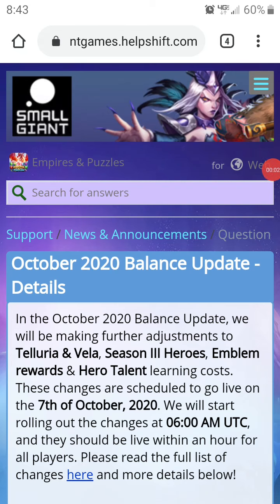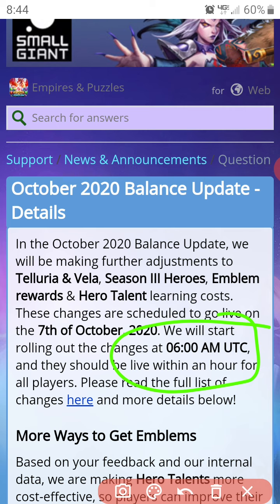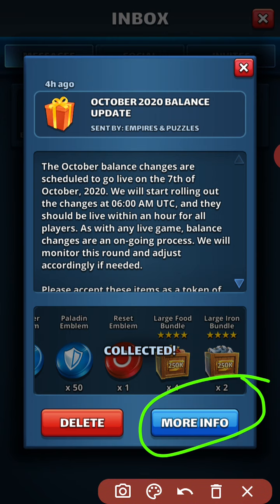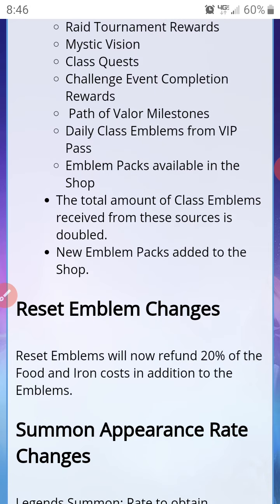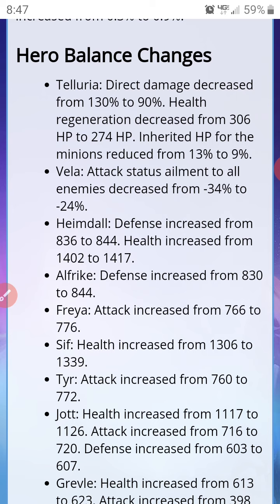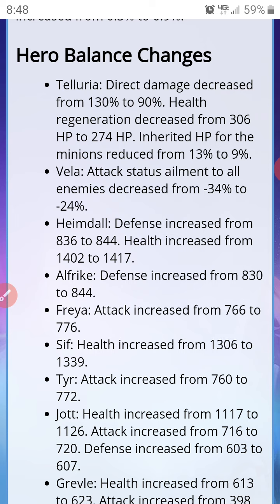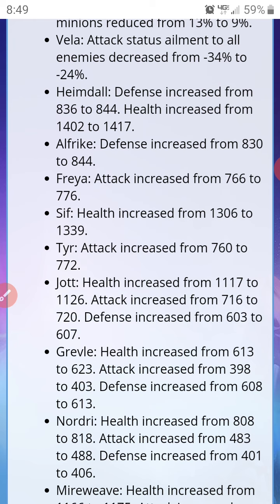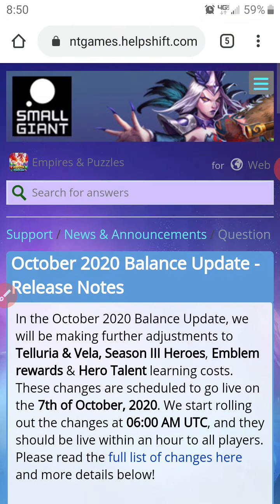Balance Updates for October 6 / 7 2020 Telluria, Emblems and more | Empires and Puzzles